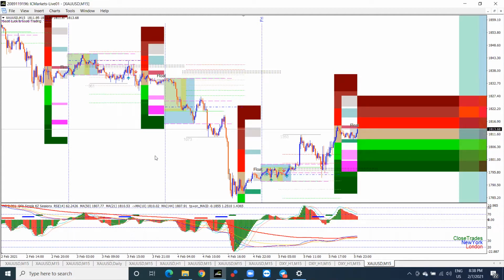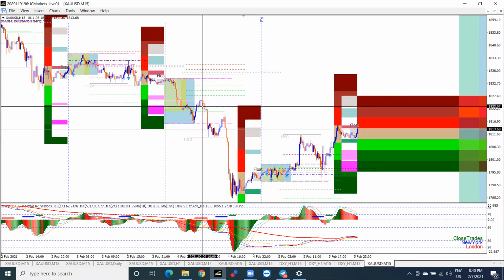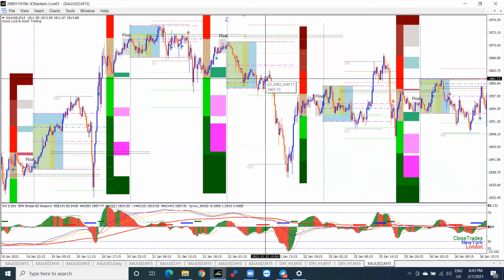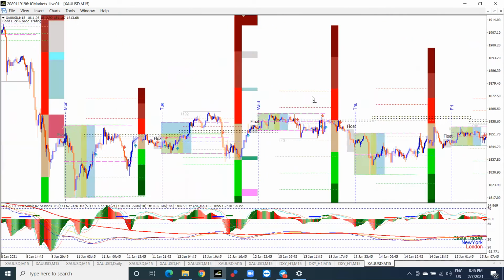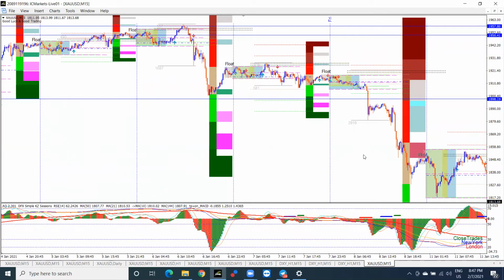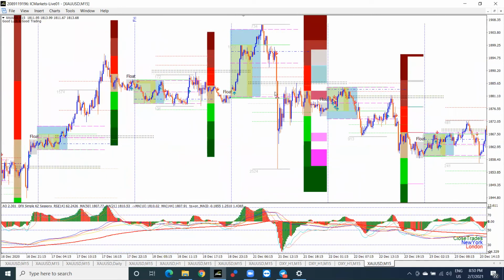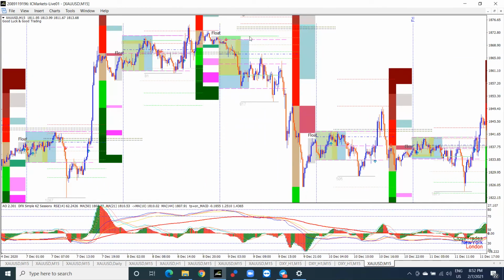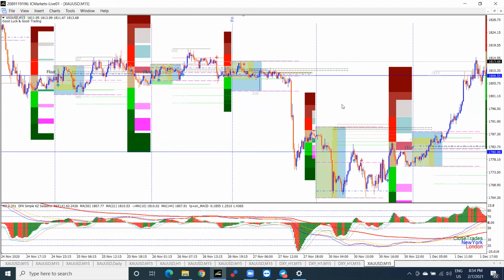gold trading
100% accurate strategy for gold trading